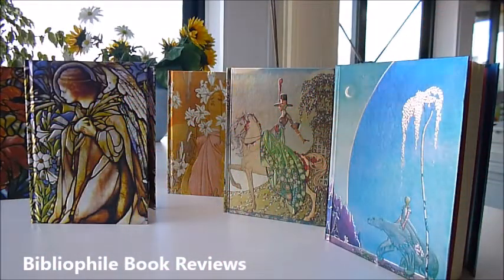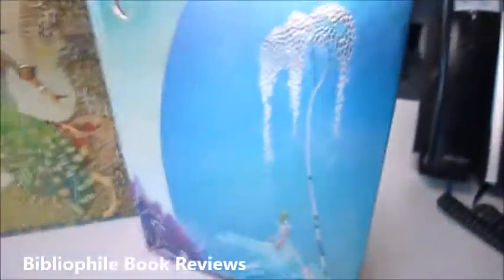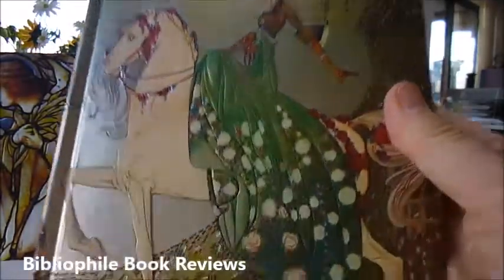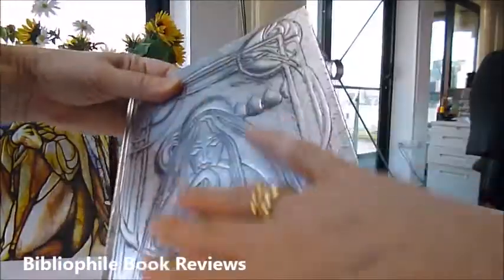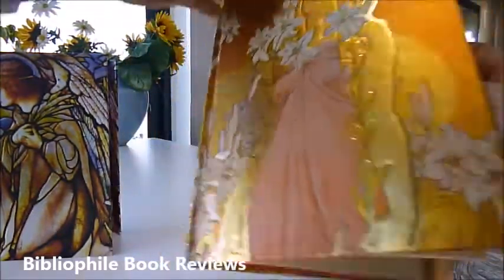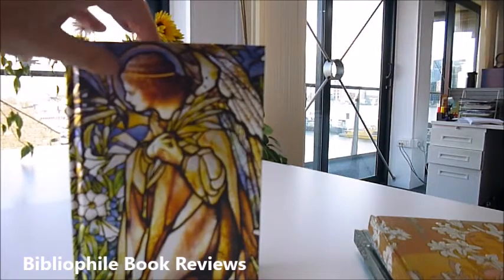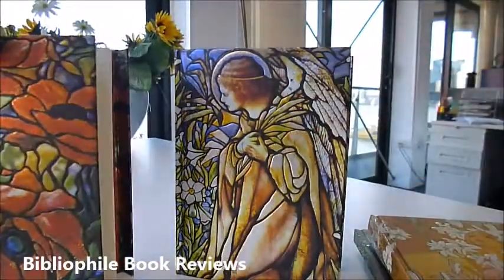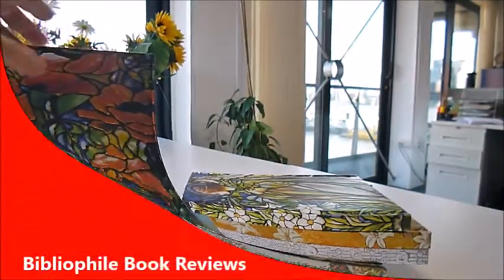TIFFANY ORIENTAL POPPY 1902 LEADED GLASS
Luxury lined notebook 6" x 8½" with a very special embossed foil cover. In detail the Oriental poppy design has four flowers and behind iridescent blues and greens of the foliage and tiny golden dots to decorate the petals and bronze floor lamp on the front and back cover of this lined journal. Printed inside 'THIS NOTEBOOK BELONGS TO...' and 'CONTACT...' Magnetic side panel fastener in the same design including a red expandable wallet in the back cover for keeping receipts etc. and a satin pagemarker.